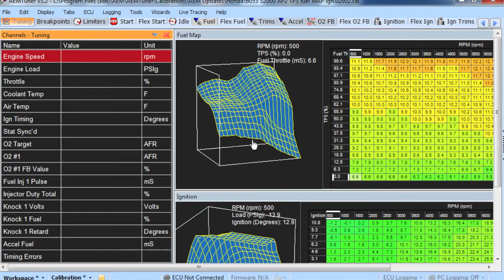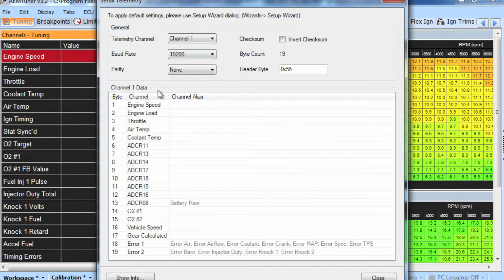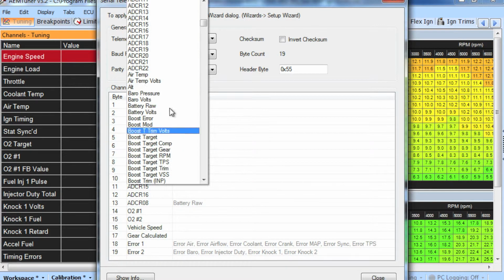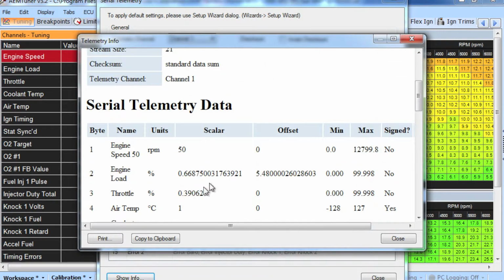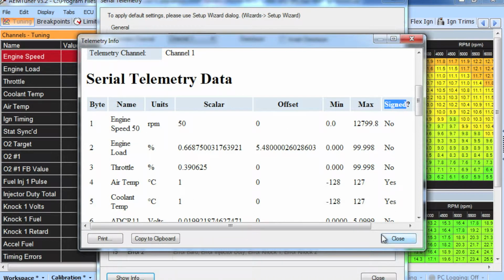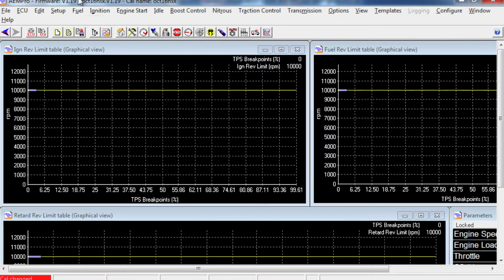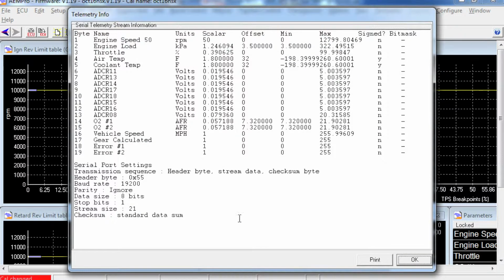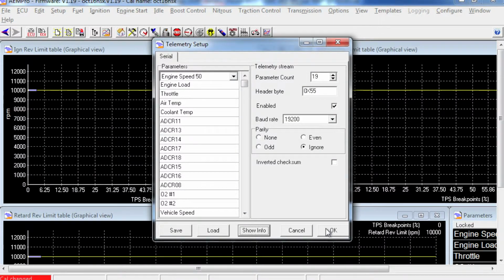Digital Logic AEM Tuner and AEM Pro Channel Setup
How-to video on selecting your 19 AEM Channels to output in the AEM Software. If you have any questions feel free to visit our